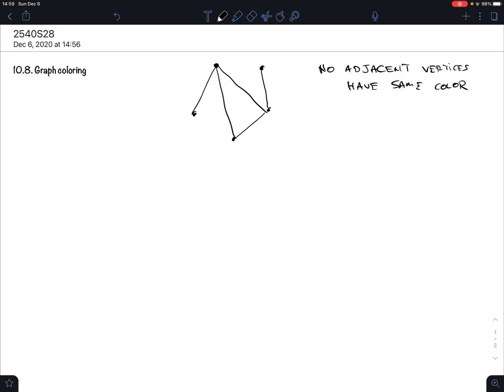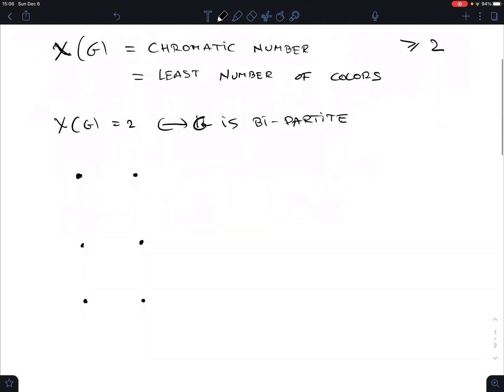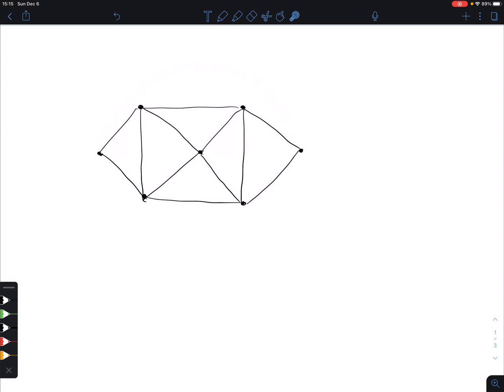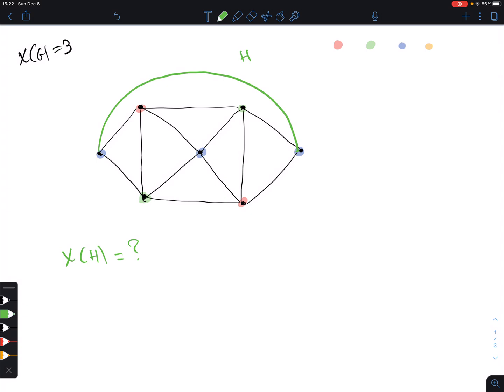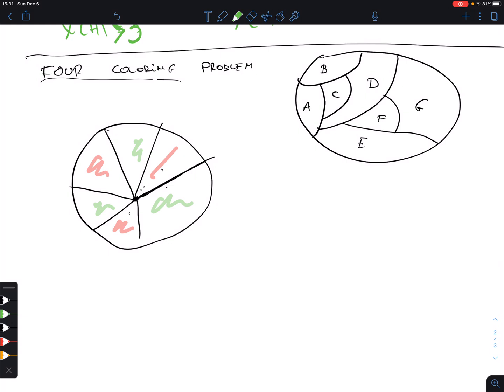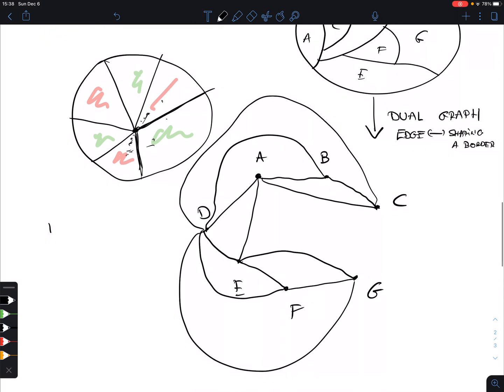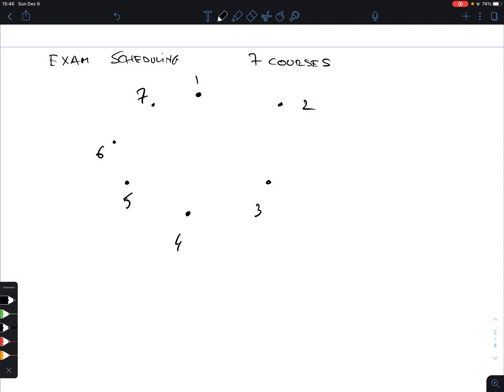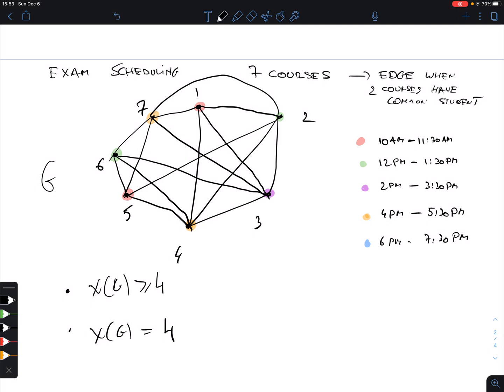2540S28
Lecture on 10.8. Graph coloring